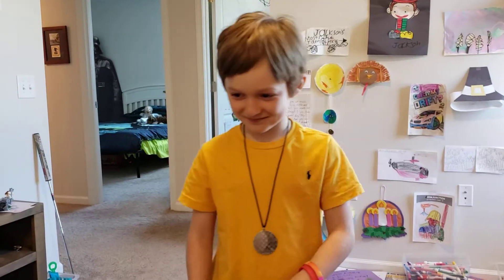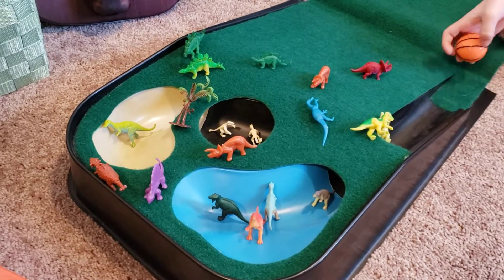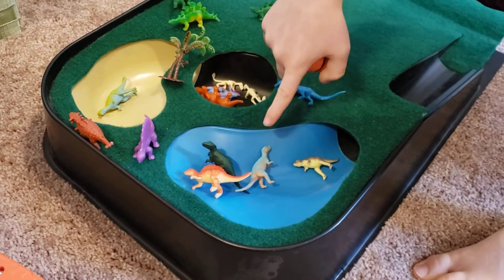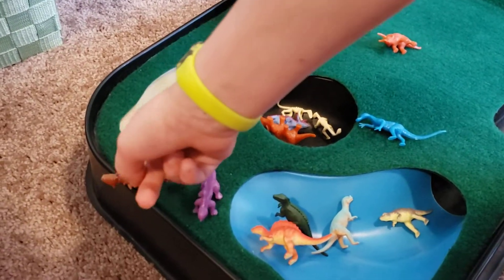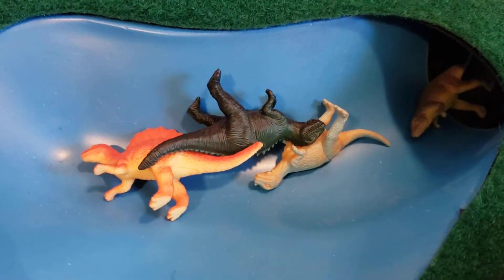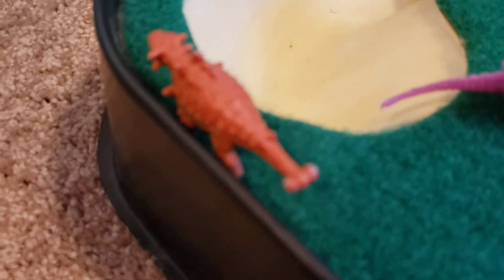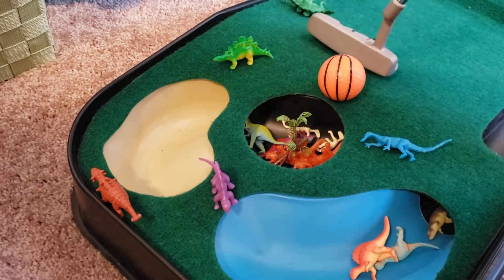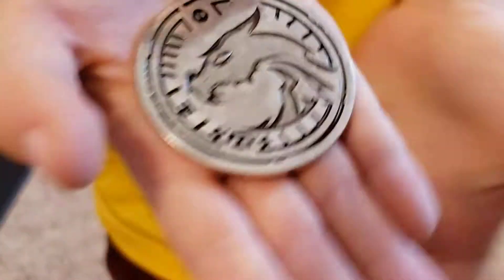Of Dinos and Dragons